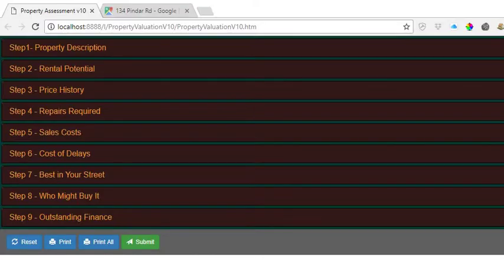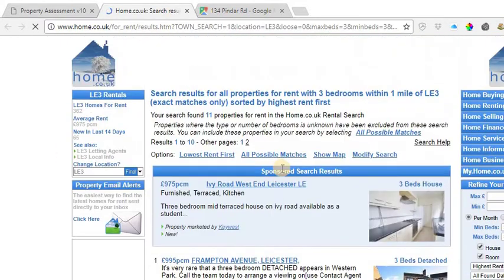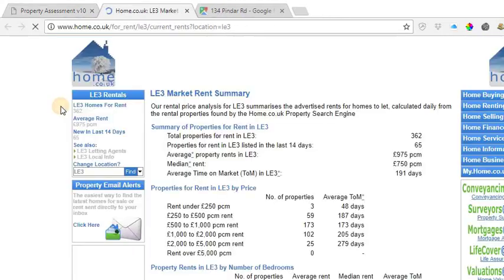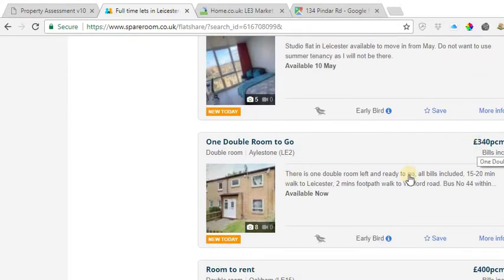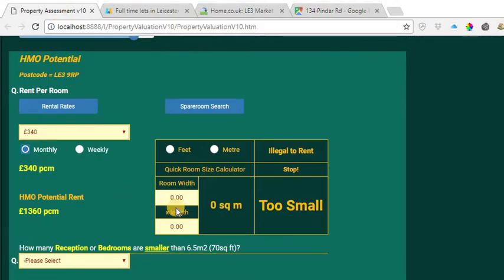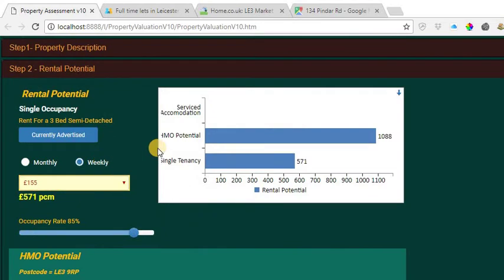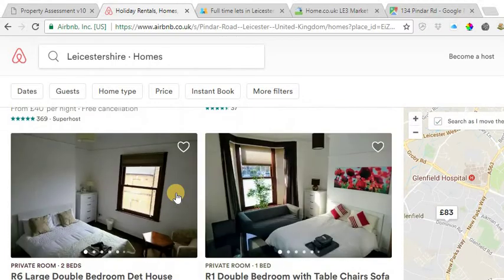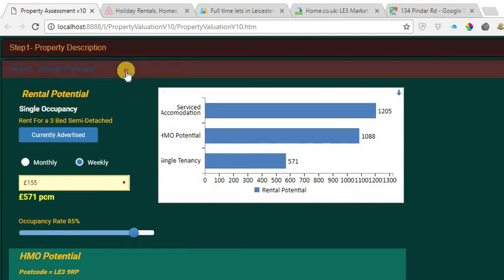Step 2 - Rental Potential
This video shows you how we assess the rental potential of any property offered to us to sell or buy. It also estimates the reduction in rents due to new legislation due out in 2018.